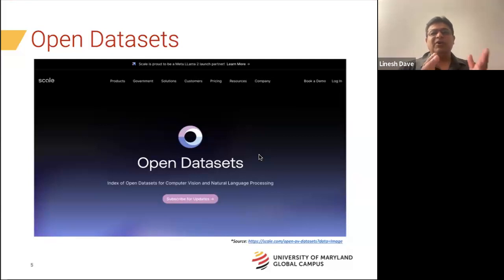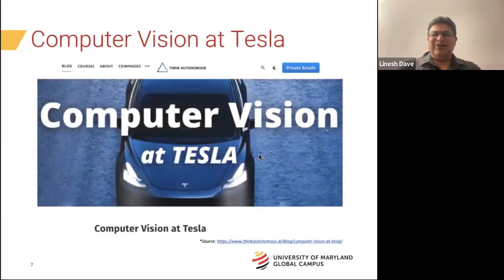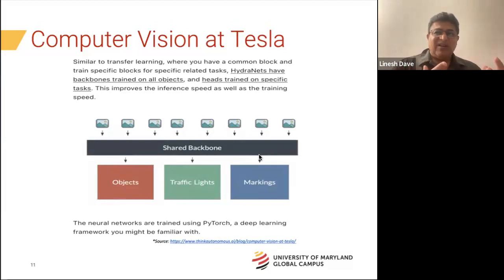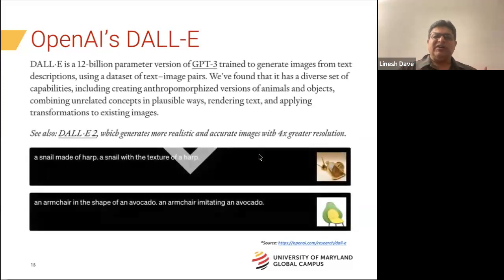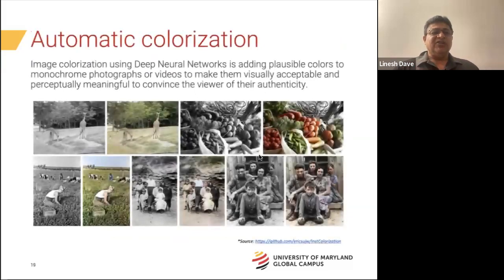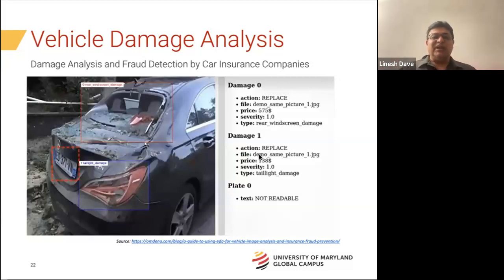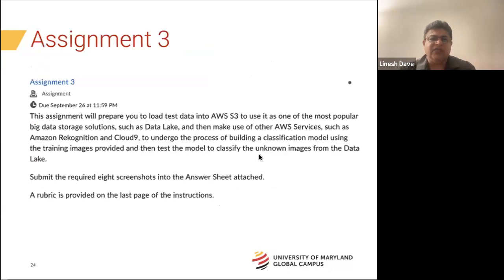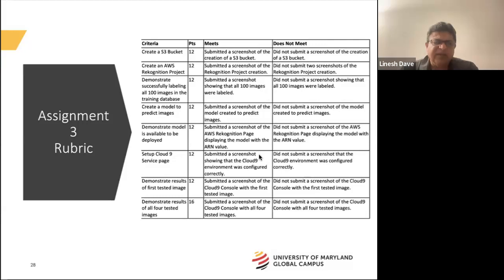DATA 460 Module 3 Webinar (Fall 2023)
DATA 460 Module 3 Webinar conducted on September 21, 2023 at 7:30 PM EST for students of DATA 460 Course during Fall '23 Semester.